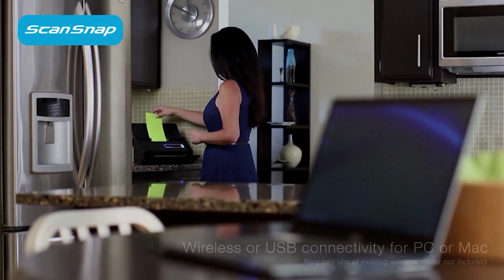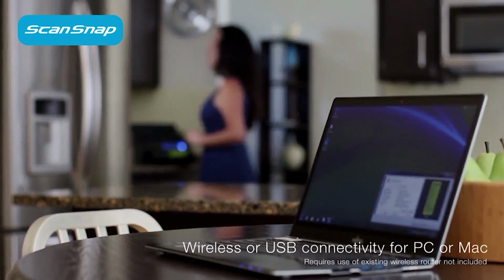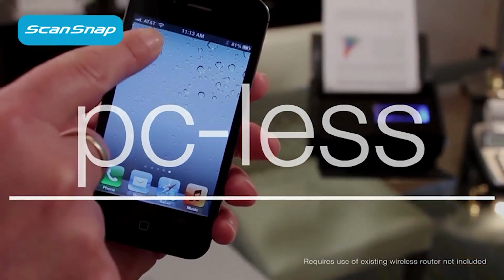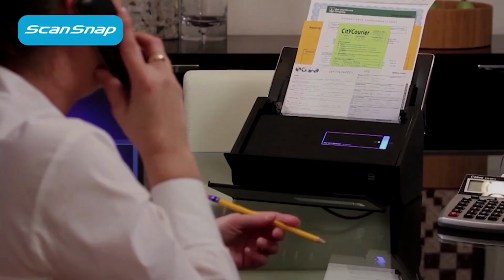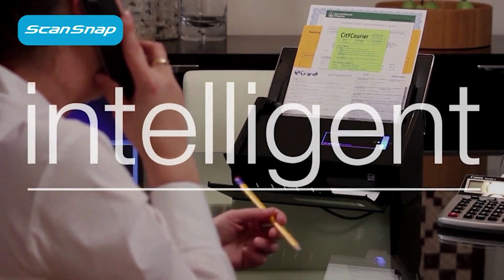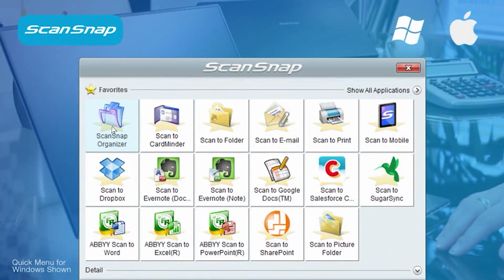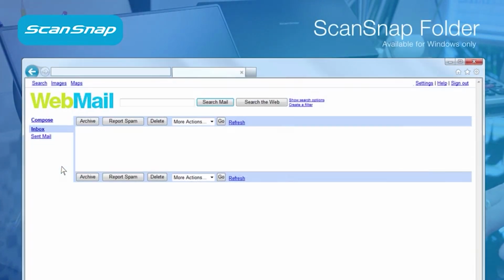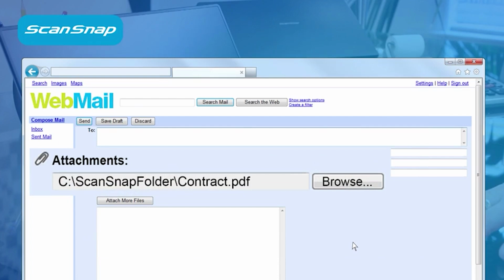Fujitsu ScanSnap IX500 Review | Perfect for Small Business Owners | DirectMacro.com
Description:
Say goodbye to clutter and hello to seamless organization! This powerful color duplex desk scanner, boasting 600x600 dpi resolution and 25ppm scanning speed, is your ultimate solution for a streamlined, paperless office.

Why Choose the ScanSnap IX500?

Leverage blazing 25 pages per minute
Enjoy sharp and clear scans every time
Save time with automatic double-sided scanning
Simple setup and easy-to-use
Compact design and perfect for any desk setup
Making digital archiving easy and efficient

We’re coming up with more interesting and informational tech insights and product reviews in the coming days.